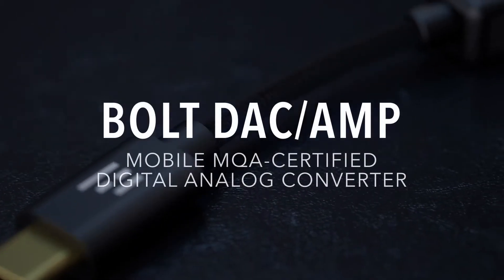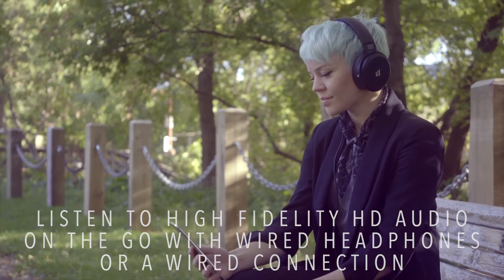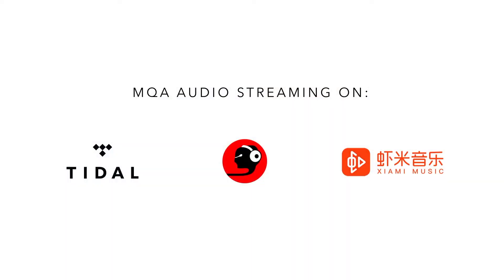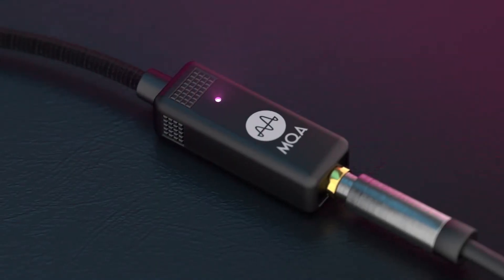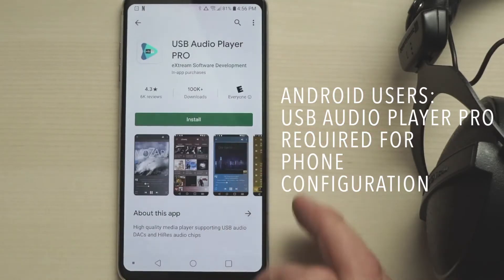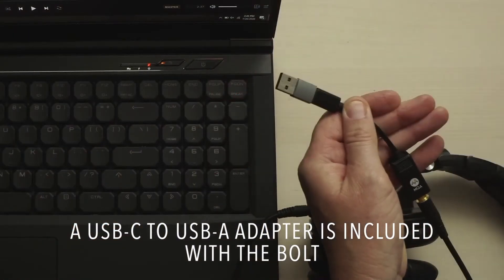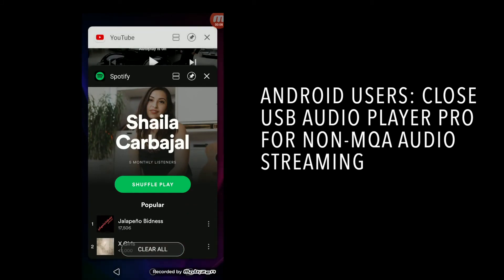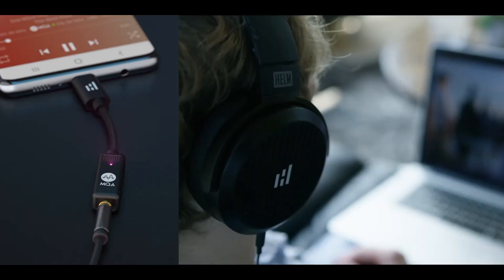HELM BOLT USB DAC Quick Summary Look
The HELM BOLT DAC/AMP - the High Definition Digital Analog Converter with MQA rendering technology to bring studio quality audio to your phone. Compatible with Android, iOS, MacOS & Windows 10.
The HELM BOLT is an amazing sounding High-End Digital Analog Converter for your high-res FLAC or WAV files, and it will improve audio quality while streaming Apple Music, Spotify, Amazon, and others. supporting playback of PCM files with sampling rates up to 384 kHz, or DSD files with sampling frequencies up to 5.6MHz.